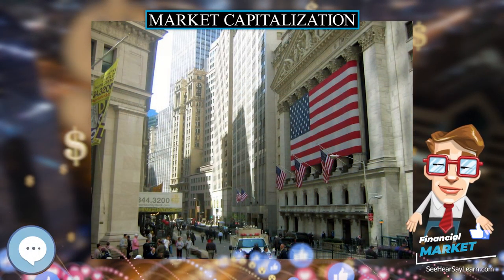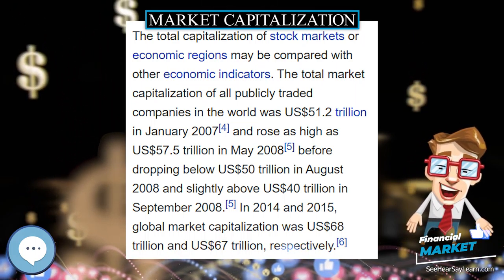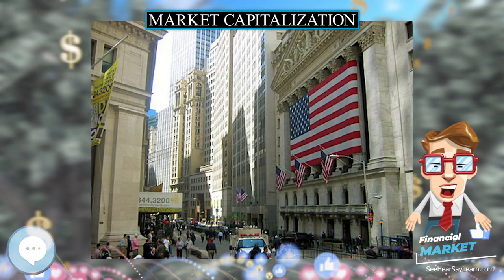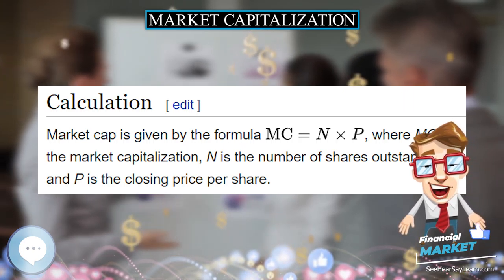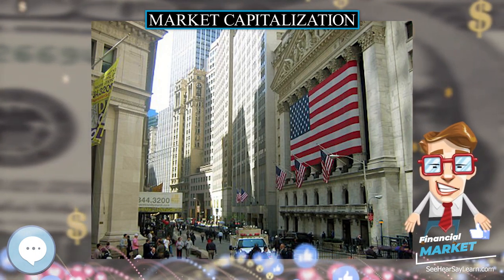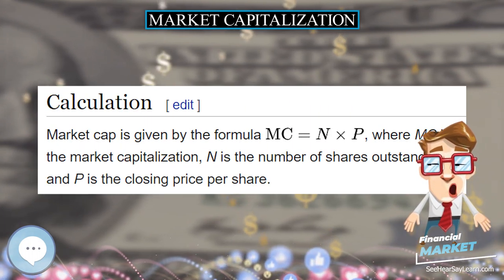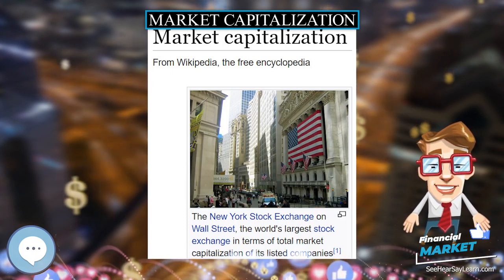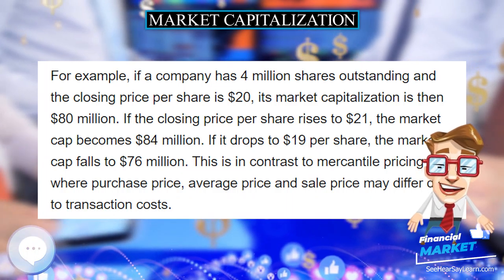Market capitalization 💲 FINANCIAL MARKET 💲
In this video series we're covering everything about 💲 FINANCIAL MARKET 💲.

Market capitalization, commonly called market cap, is the market value of a publicly traded company's outstanding shares.